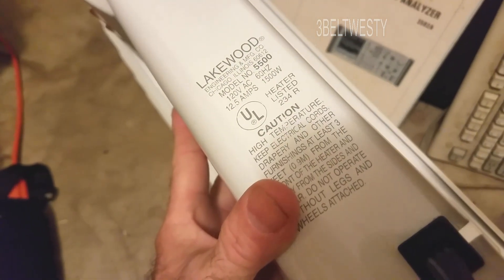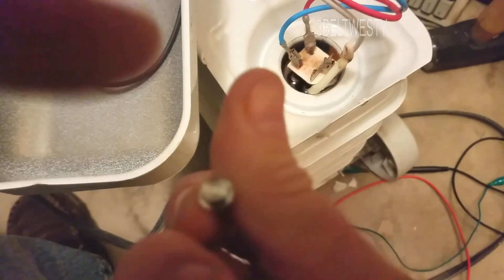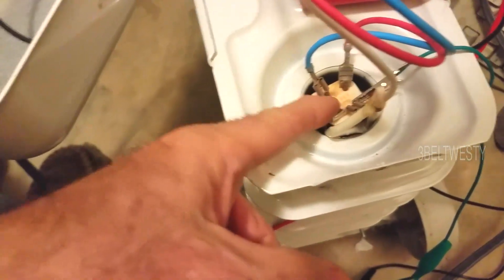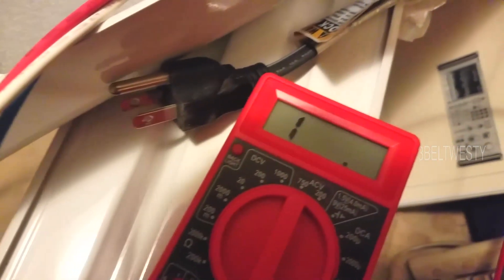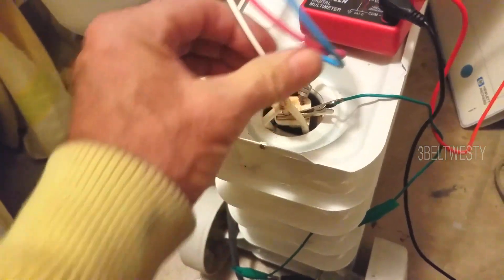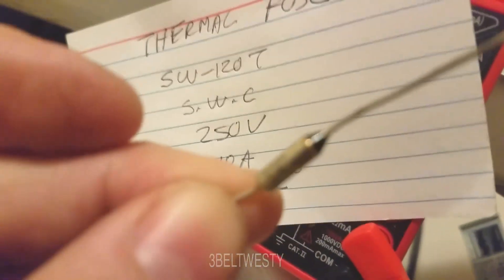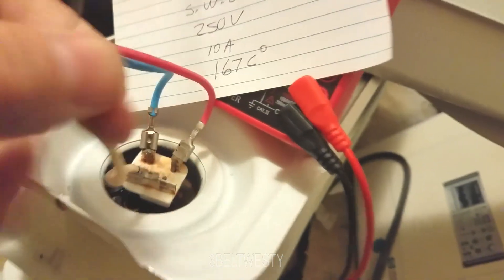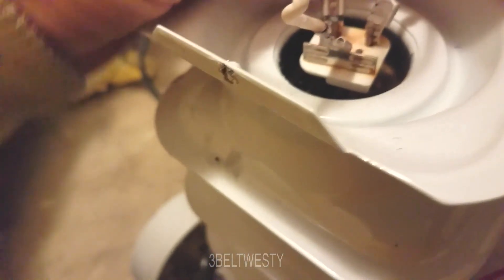Lakewood 5500 oil filled Heater thermal fuse location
Location of 167C thermal fuse in an oil radiator type electric heater